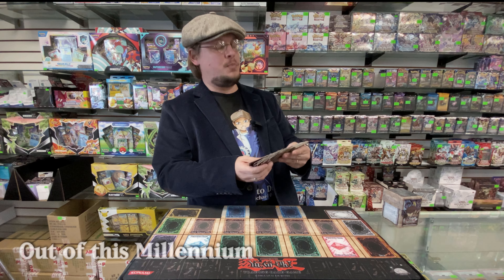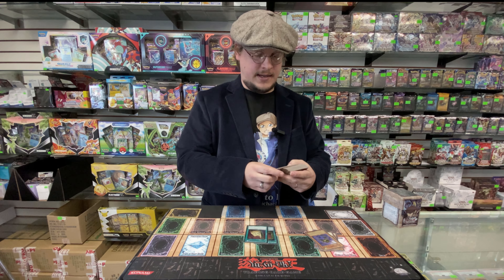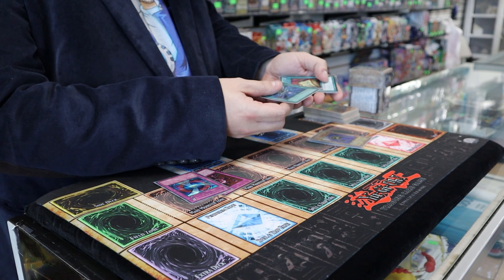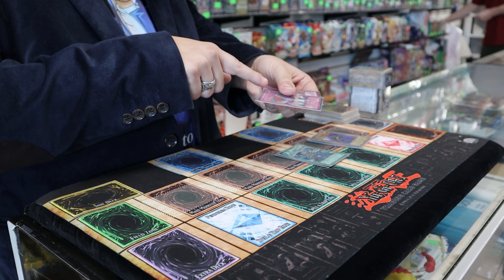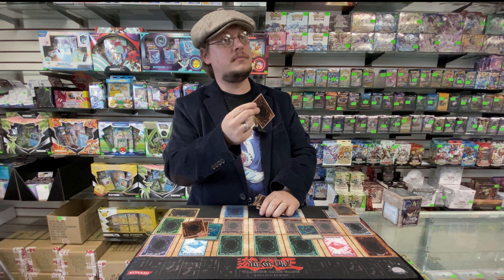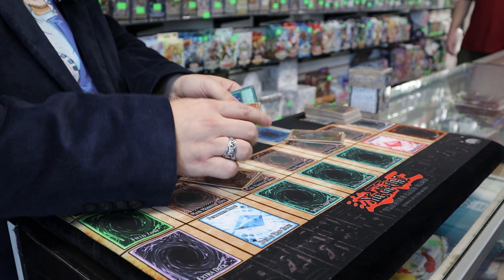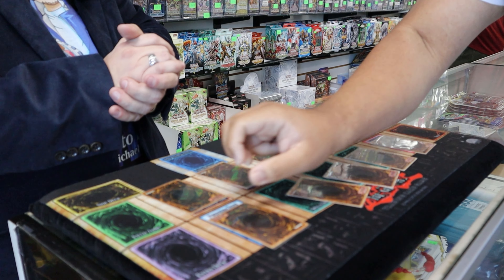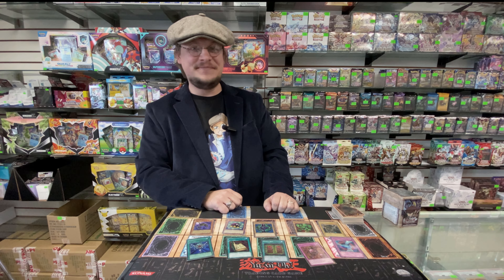Trusting in the Heart of the Cards! | Yugioh Magic Trick!!!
Michael O'Brien performs his new effect "Out of This Millennium" using real Yugioh Cards from the Yu-Gi-Oh! Trading Card Game!

Want to learn this awesome routine?

HUGE THANKS to 3J's Sports Cards for having me! Head over to their shop and let em know you saw us here at O'Brien Magic!

3J's Sports Cards 2424 W Ball Rd F, Anaheim, CA 92804

MOB SQUAD Members will receive full access to tutorials, early access to videos, and more! Find out how to access these perks in the membership tab!

Michael O'Brien is an award winning magician who has performed magic all over the world including the Magic Castle in Hollywood, California as well as the Magic Circle in London, United Kingdom. He has made several television appearances including: Penn & Teller fool Us, KTLA 5, Mitú TV, and America's Got Talent. In addition to performing magic, Michael spends much of his time creating his own magic effects, giving his audience a unique experience they will not get anywhere else as well as teaching up and coming magicians the tricks of the trade!